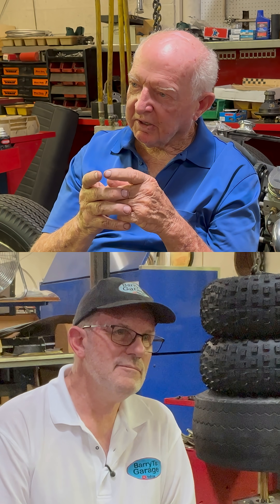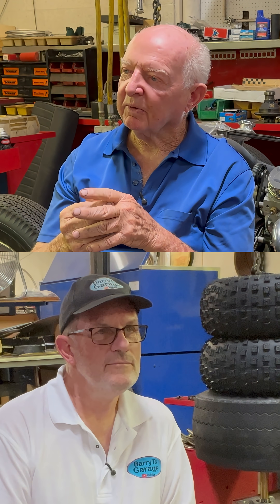Piston Ring Guidance - RACER/BUILDER Experience - Ask Ed 32 - Ed Smith w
In Ask Ed 32, Ed Smith and Barry T. bring another powerhouse lineup of classic drivetrain insights and hard-earned engine wisdom. From the story behind GM’s most hated transmission to a showdown between Ford’s 300 and Chevy’s 292 straight-sixes, this episode packs in tech, history, and sharp garage advice that only comes from decades of real-world experience.

GM’s WORST Transmission Ever – Ed names names, explains why, and what went wrong
Ford 300 vs. Chevy 292 – Comparing torque, reliability, and why each has its fans
NHRA vs. HEMI in the 1960s – The inside story of how rules and brands clashed at the track
Race Car Guy SAVES the TH400 – What kept GM’s toughest automatic from going extinct
Push Button Trans with NO Electronics – A throwback to mechanical simplicity
Keeping Rings OUT of the Headers – What it really means and how to avoid serious blow-by
Piston Ring Guidance & Ring Gaps – Setting it right for performance and longevity
Gearing is Everything (Sometimes) – How final drive can make or break your combo
Problems Racing Oldsmobiles – The quirks and fixes for making them survive at speed
TH350 & 700R4 Talk – Saving the 350, tuning the 700 for the street and strip
Progressive Shift Kits – What makes them different and why TorqueFlite builders used them
NEVER Trust the Box – One part delivery mistake you don’t want to make
Straightening a Crankshaft – Can it be done, and when is it worth doing?
This episode is full of cautionary tales, proven tricks, and mechanical logic you won’t find in a manual. Whether you're a drag racer, restorer, or home-builder, Ed and Barry break it down in plain gearhead language.